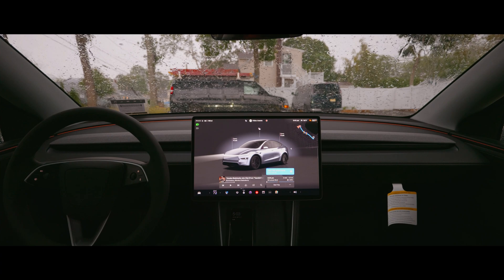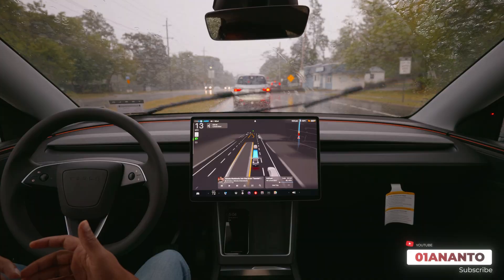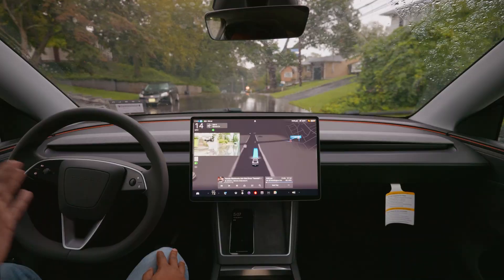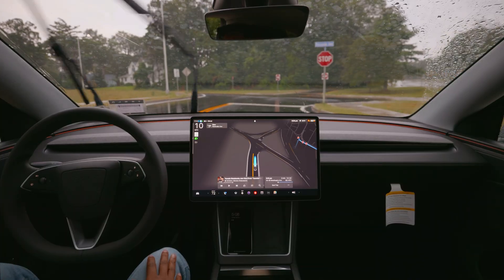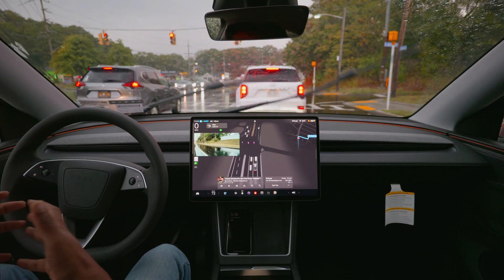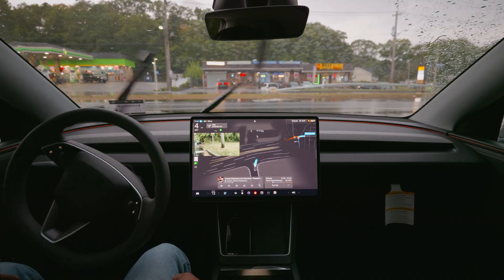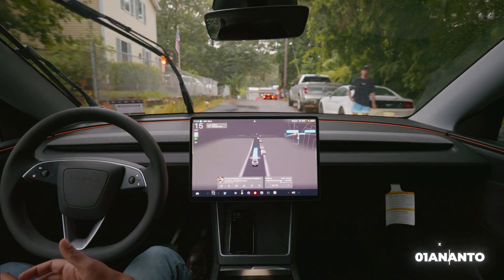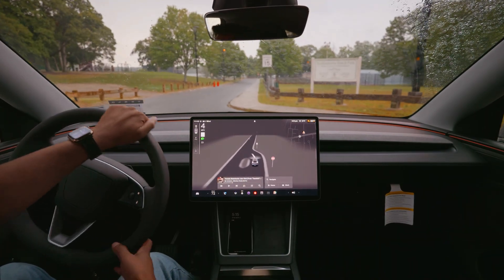Can Tesla FSD Handle Heavy Rain? | Real-World Test with Hardware 4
Can Tesla FSD handle rain and tricky driving conditions? In this video, I test FSD with Hardware 4 in New York — from stop signs and turns to unprotected lefts. See how it performs in real-world rain.